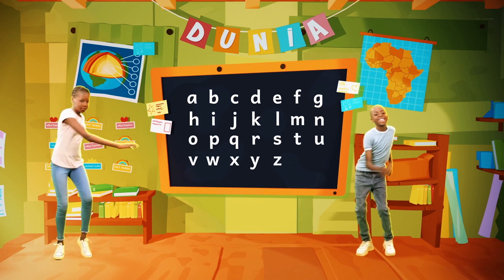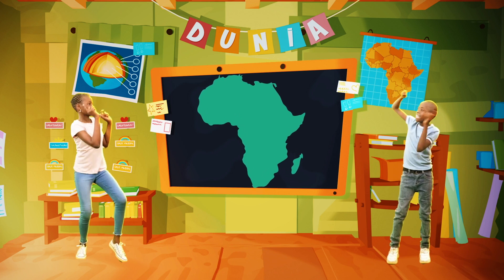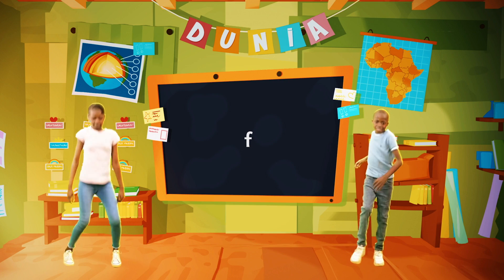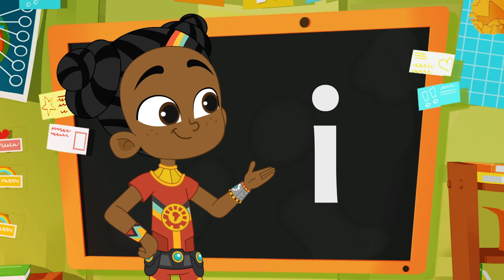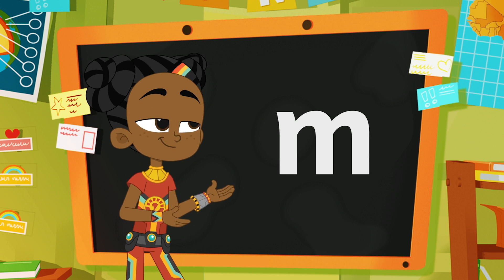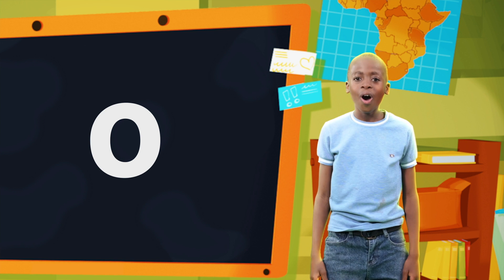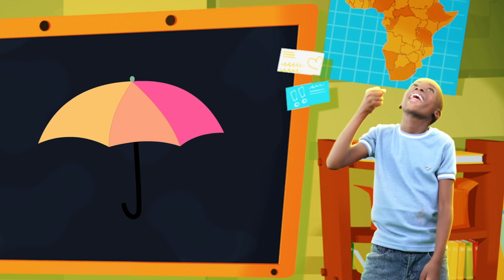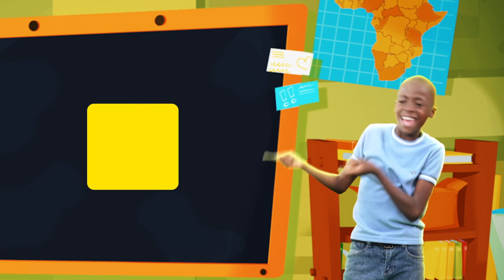Live ACTION - ABC Phonics Dance Song | Kids Nursery Rhymes and Songs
Learn the phonics sounds with a fun live dance!

Super Sema’s complete music library available on all major streaming platforms

Join Super Sema, Africa's STEM superhero, on an epic adventure of innovation and curiosity! Ever wondered how rockets fly or how to make a breakfast Rube Goldberg machine? Prepare to be amazed as Sema "technovates" epic inventions — drones that plant trees, 3D pizza printers, machines styling hair to match personalities and more! Dive into a world where diversity, girl power, and STEAM lead the way. From the vibrant landscapes of Africa to the limitless expanse of space, Sema's adventures ignite curiosity, creativity, and determination in every kid. With episodes bursting with STEM excitement and catchy tunes celebrating innovation and imagination, Super Sema empowers young minds to dream big, reach for the stars, and change the world. Embark on this thrilling adventure today and discover the superhero within!